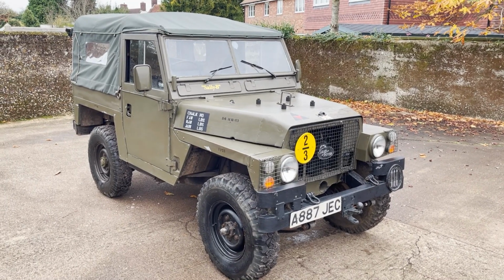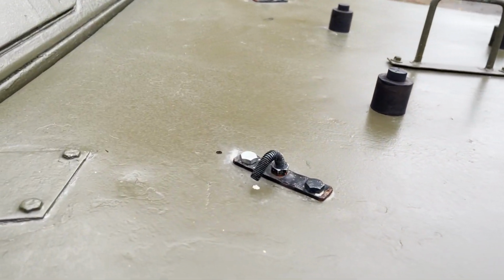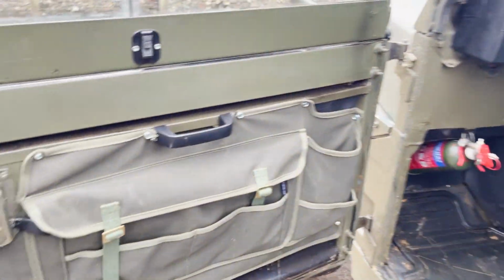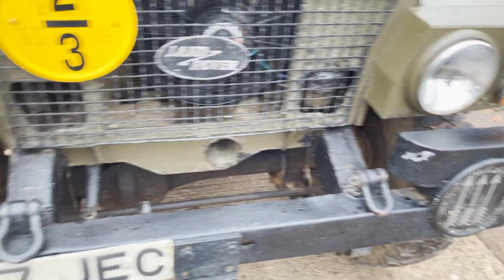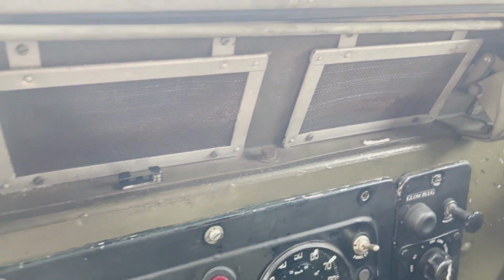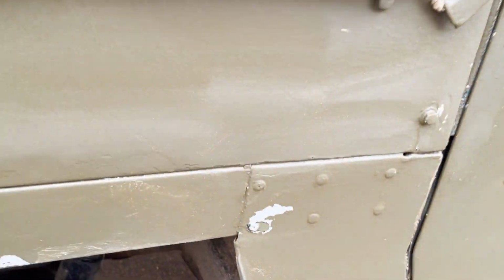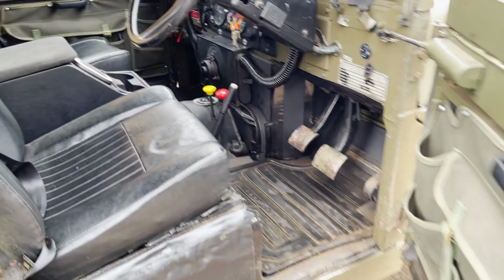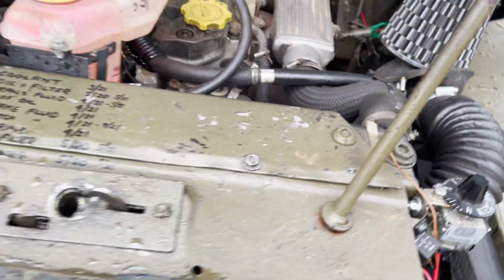land rover lightweight 200TDi power for sale walkaround + starting and idling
land rover lightweight 200TDi power for sale walkaround + starting and idling @motodromehenleyonthames